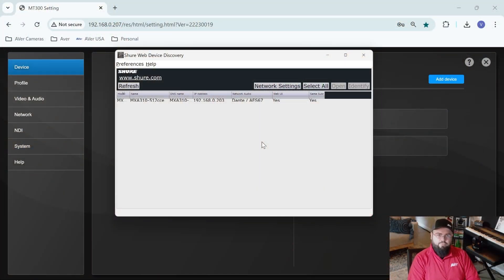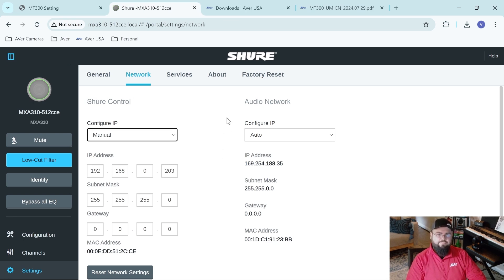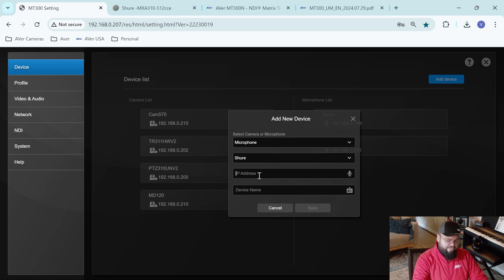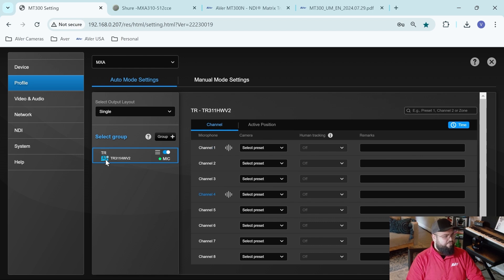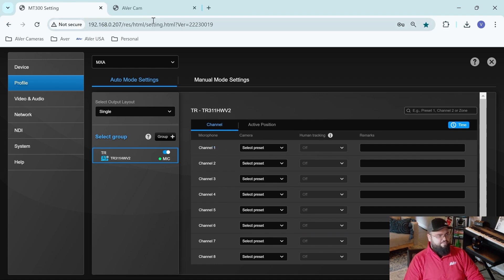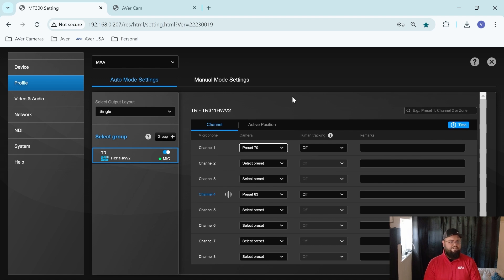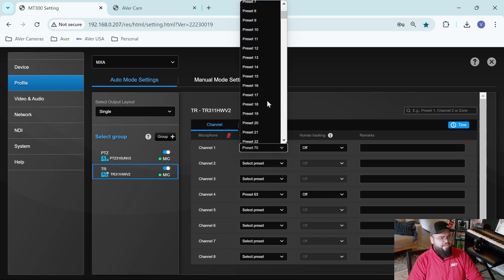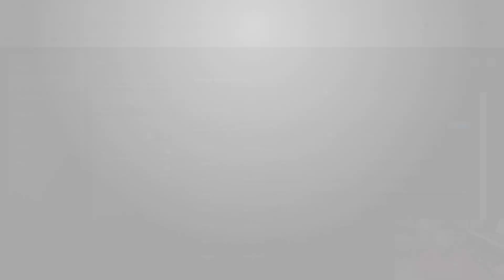AVer MT300N and Shure MXA Integration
The AVer MT300N is the matrix tracking box that opens up a whole new world using AVer Pro AV cameras in collaborative environments! Integrate Voice Tracking with any room types with this small form factor device that eliminates the need for expensive in-room PC or server running PTZ Link software pre-installed. Supports 3rd party microphones from leading audio brands and allows for customizable multi-camera switching. Swap your camera between in-room Microsoft Teams, Zoom Room or Google Meet system or BYOM (bring your own meeting). With USB, NDI|HX2, HDMI, H.264 input and output connectivity, you can accommodate any use case for seamless integration for capture and collaboration.

AVer MT300N Basic Setup for Next Level Audio Tracking